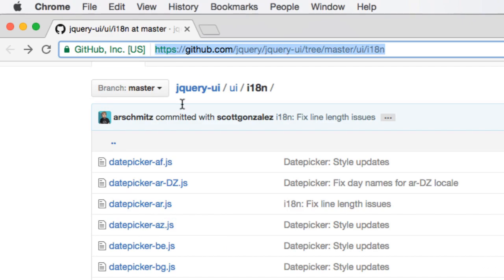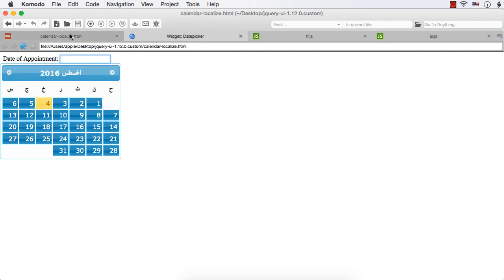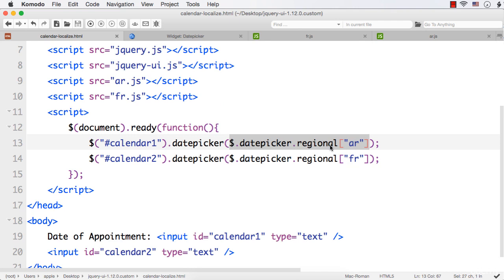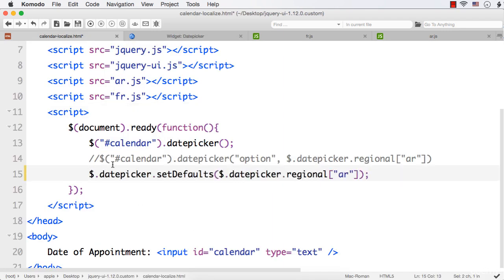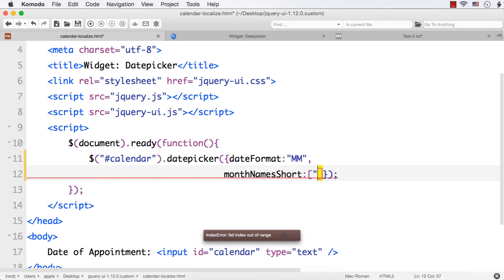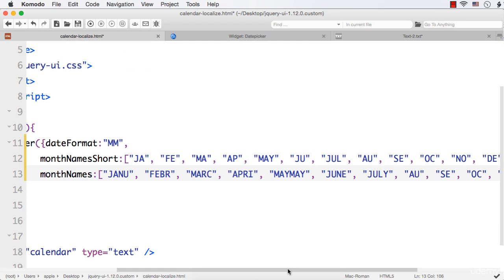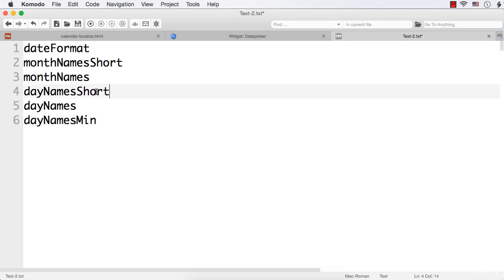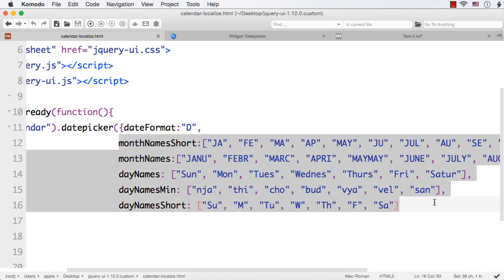jQueryUI - Widget Datepicker 09 - Localize the Datepicker - Part 1